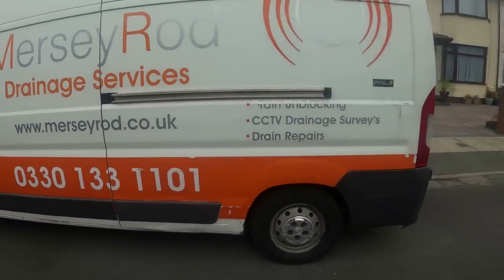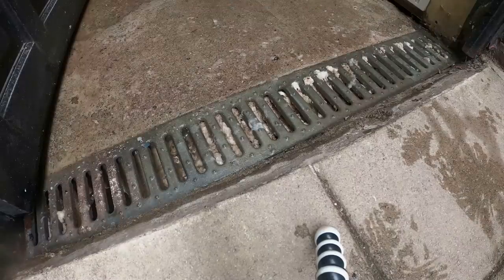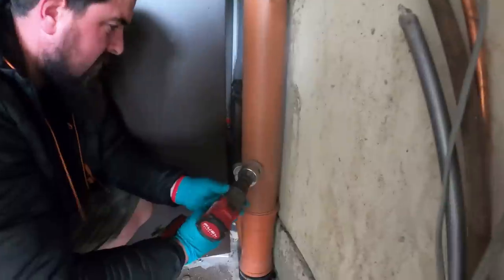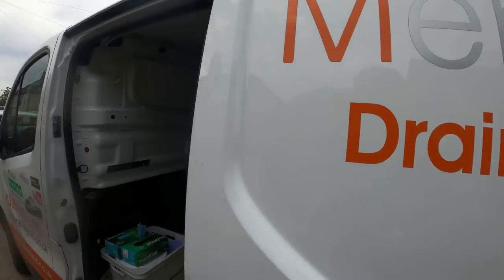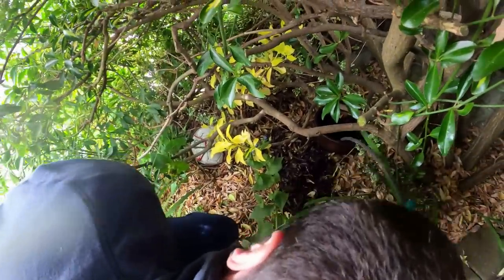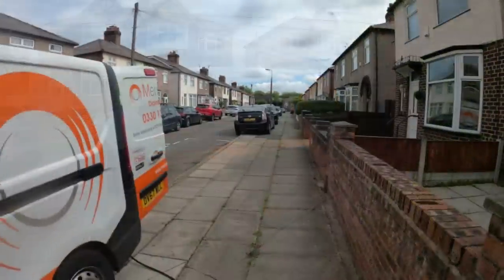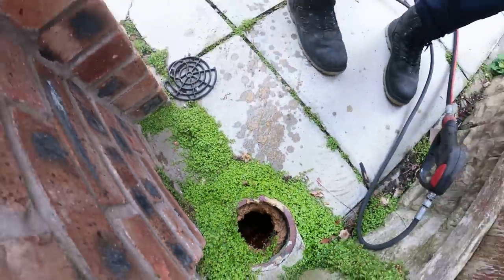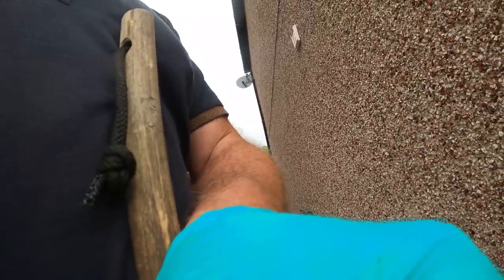A Day In The Life Of The Drain Unblockers #14 💩💩💩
A normal day in the life of Jetter 1, Jetter 2 and Jetter 3,The drain unblockers!

Featuring:
Jem, Andy and Joe- Drainage Engineers
Andy - Video Editor

Drain Unblocking
Drain Cleaning
Drain Repairing
Drain Inspection
CCTV Drainage Survey
Blocked Toilet